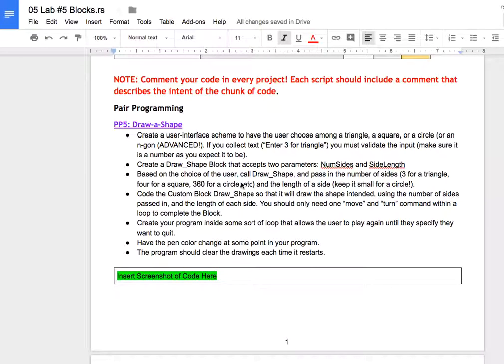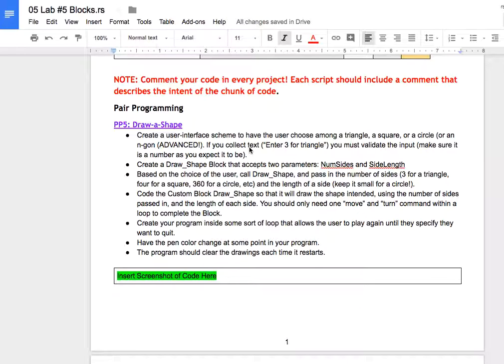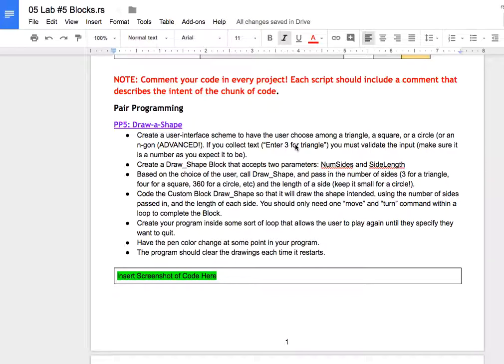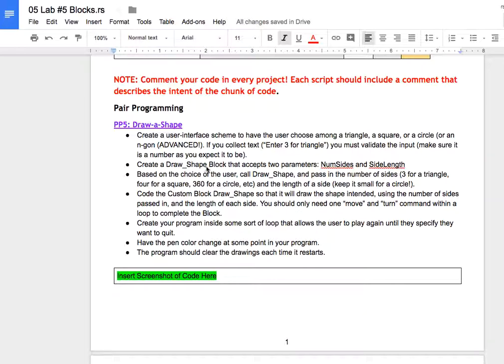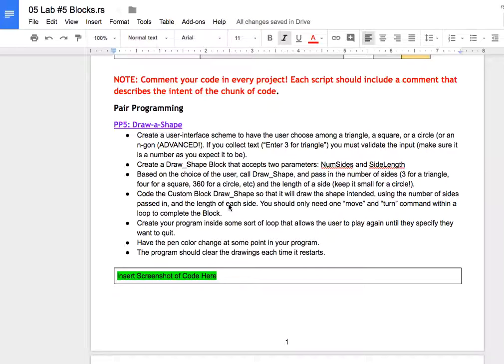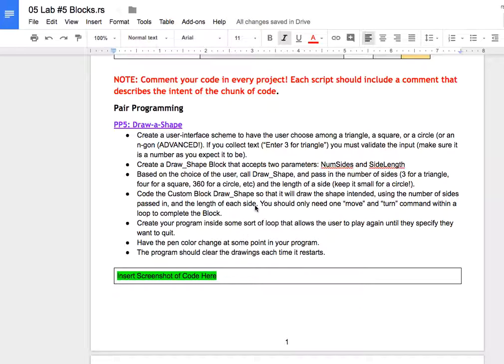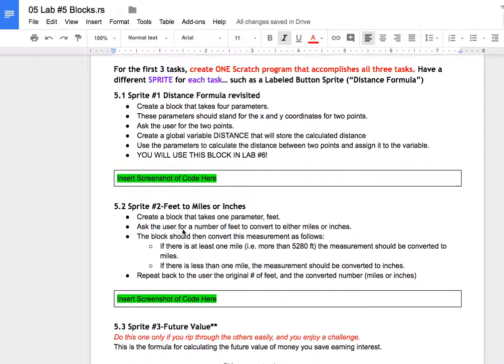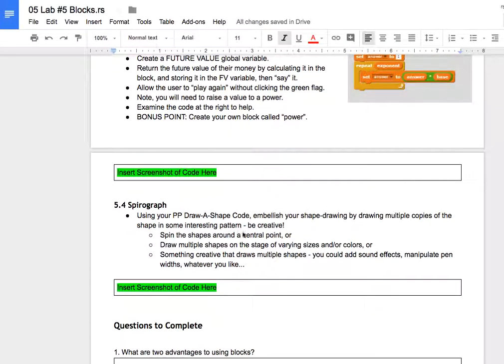Scratch Lab #5 Explanation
Explanation for what's required in Scratch Lab #2